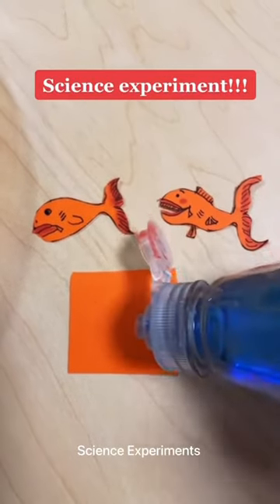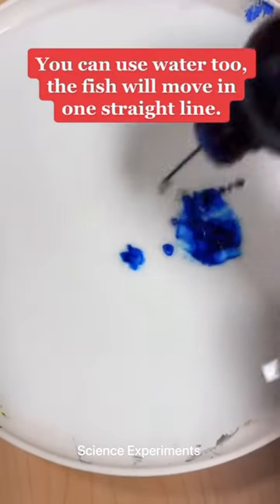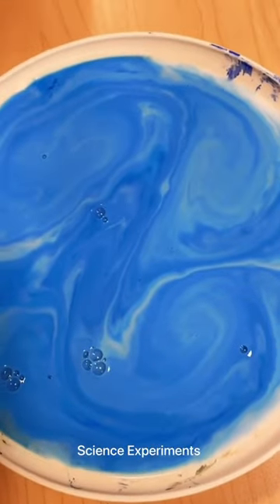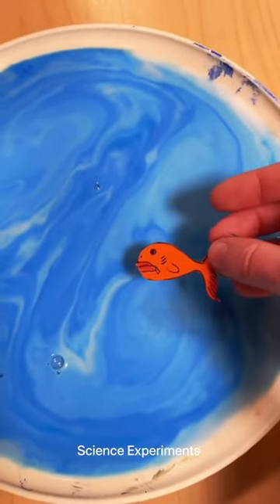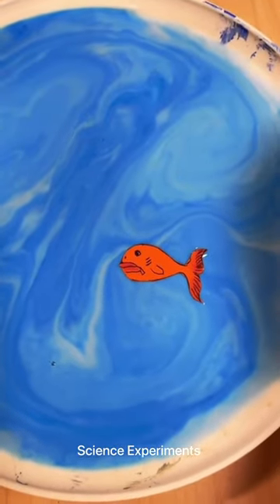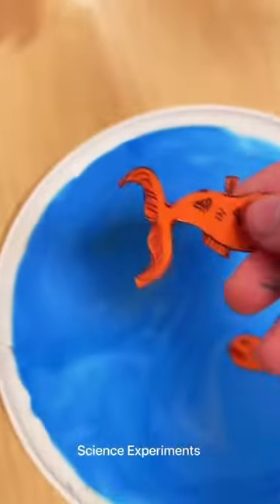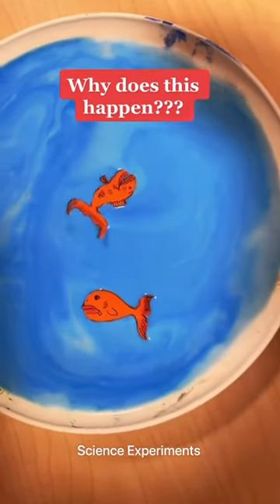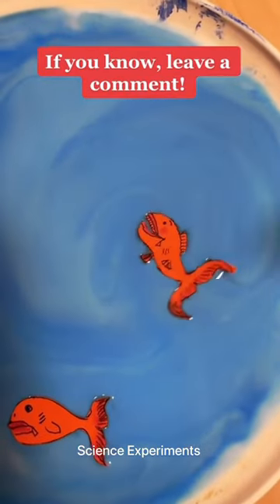Funny Soapfish Experiment | Soap fish experiment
The Swimming Fish Experiment